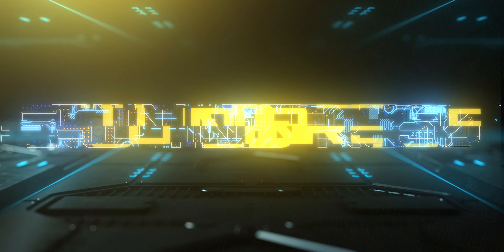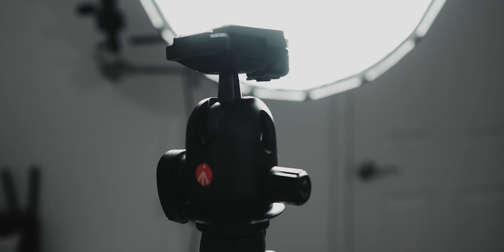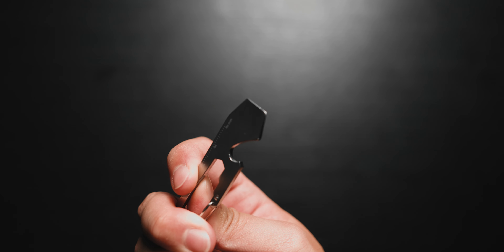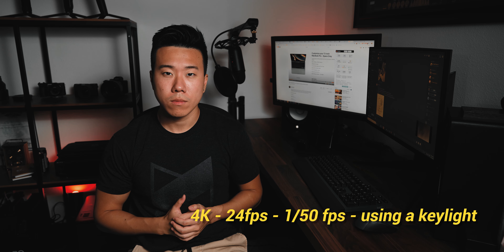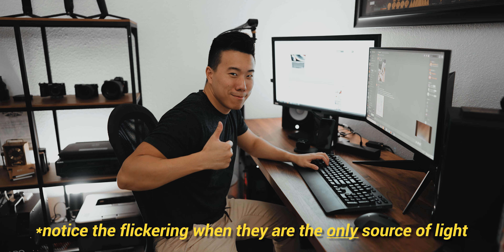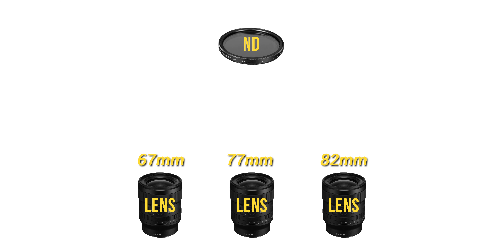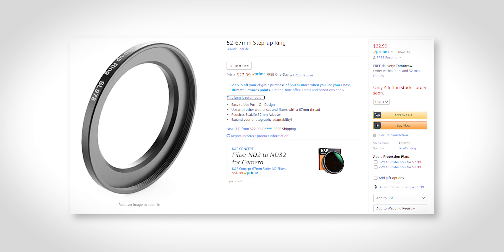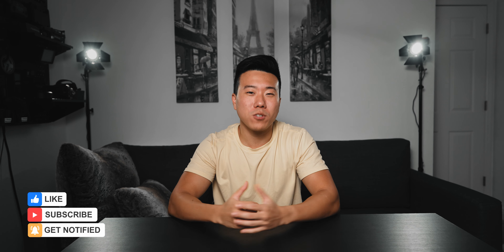5 photo accessories under $50! | Episode 2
Welcome to the second installment of 5 photo accessories under $50. Today, we're going to look at quick release plates, doohicKEYs, some of the brightest smart LED RGB lightbulbs, step-up rings, and SCREEN PROTECTORS. GO GET ONE YA FILTHY ANIMALS.

5 PHOTO ACCESSORIES UNDER $50! ↴
RC2 quick release system
DoohicKEY multitool
Novostella 1300lm RGB lighbulbs
Step-up rings
Screen protectors

Sigma 16mm f1.4
Sigma 30mm f1.4
Sigma 56mm f1.4
Laowa 9mm f2.8